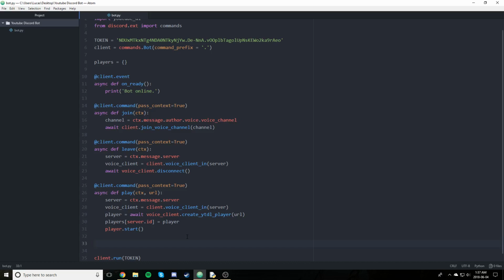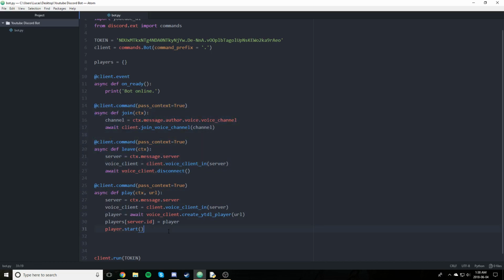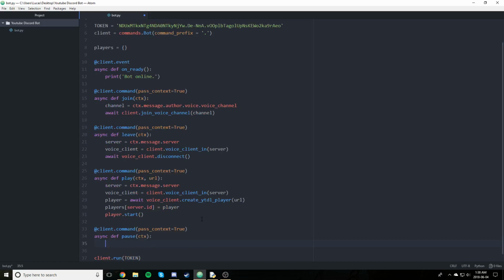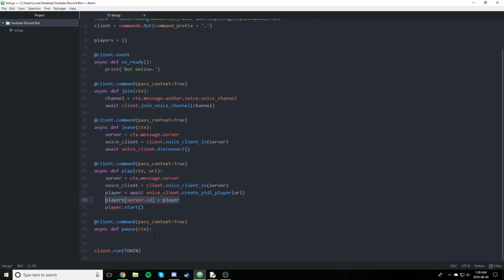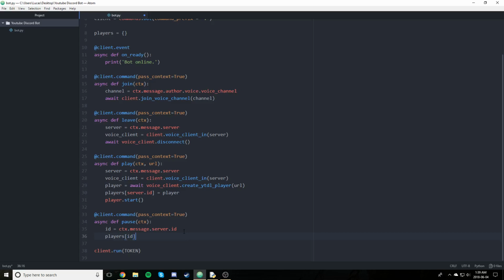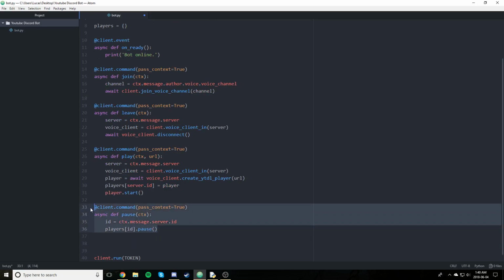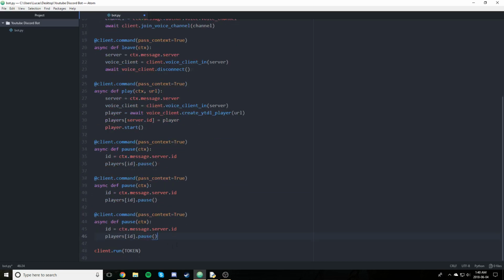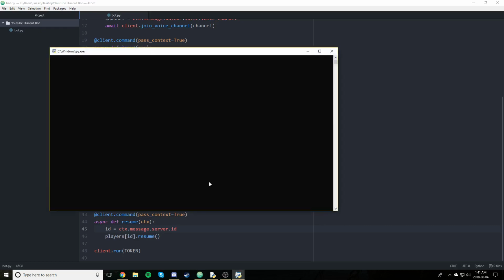Discord.py: Making a Discord bot (Part 13: Pause/Stop/Resume)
In this video, we create three new commands that can pause, stop, and resume the audio playing in our server.

NOTE: I have created a small discord server where you can go if you want to ask me questions or need help.